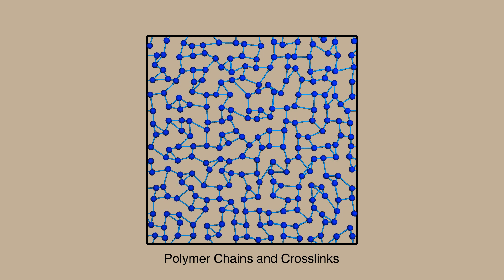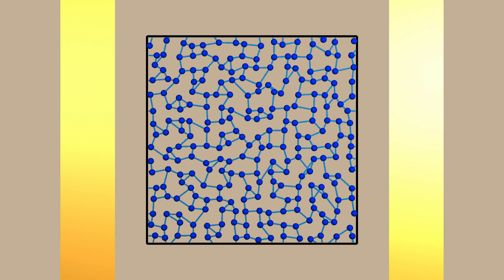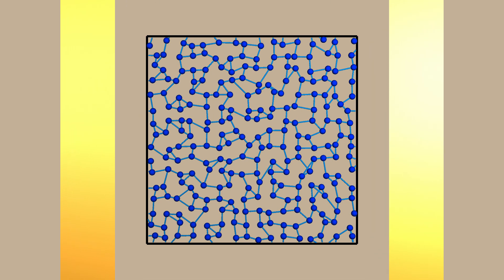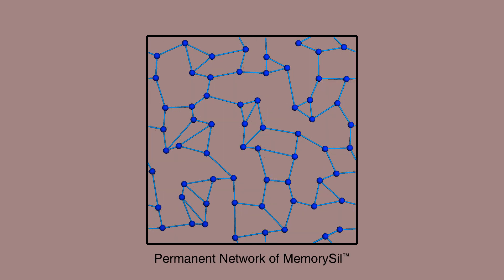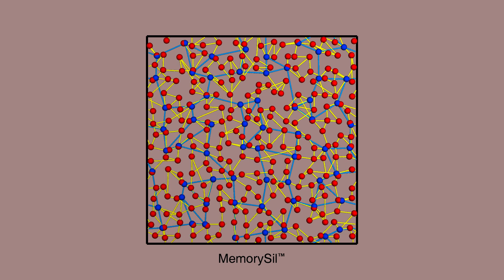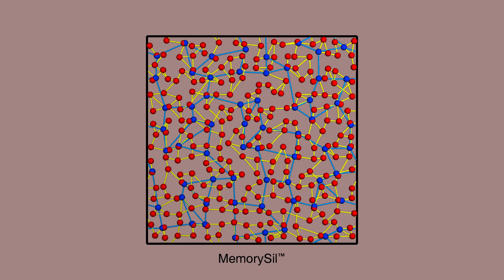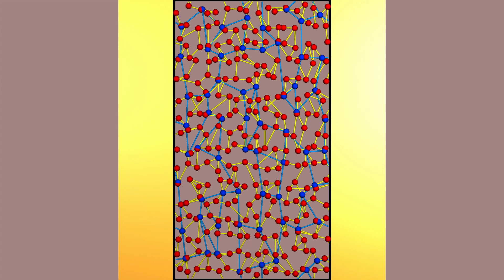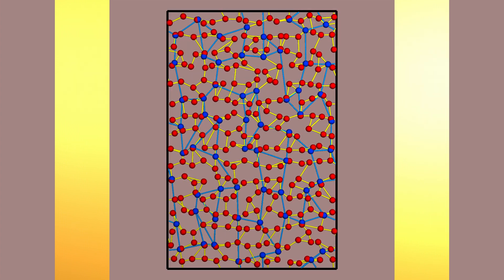How MemorySil™ Works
An explanation of how MemorySil™ works. Like ordinary rubber, MemorySil™ is a vast network of polymer chains joined together by crosslinks. Many of the crosslinks In MemorySil™ are temporary, however, allowing the material to learn new shapes temporarily. MemorySil™ is thus a shape-memory material.

The first application of MemorySil™ is EarJellies, a revolutionary new type of earplug. See EarJellies.com.